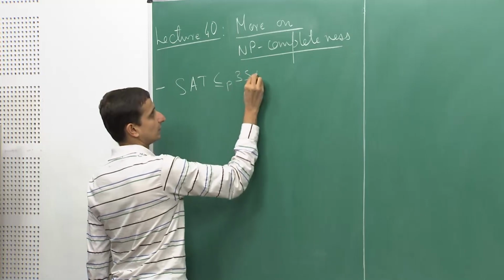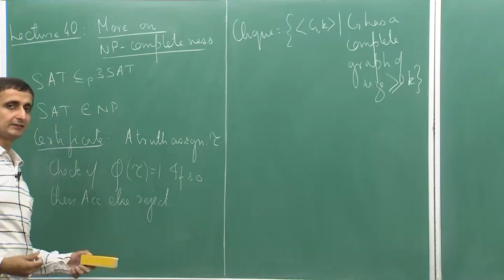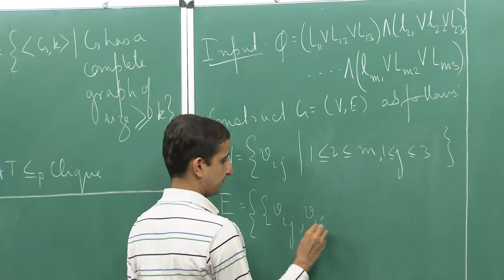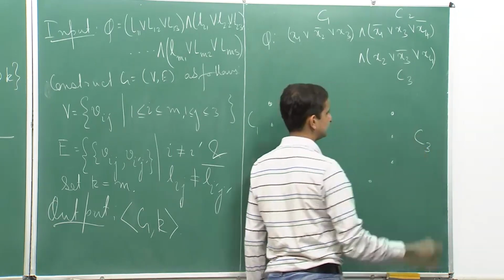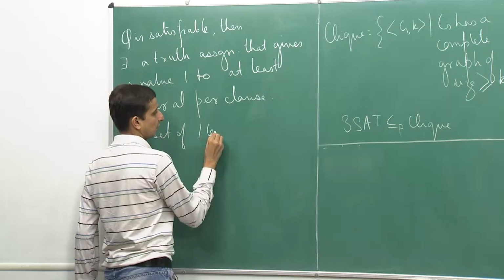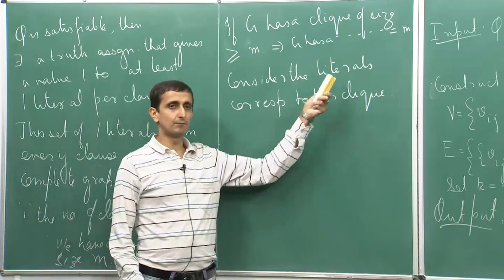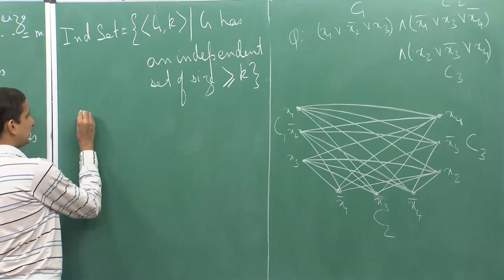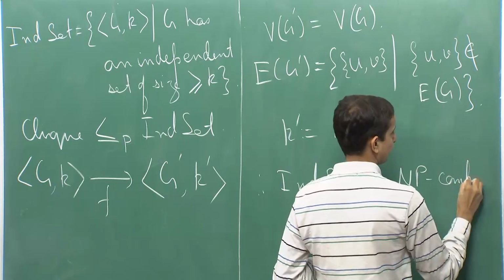More on NP-Completeness